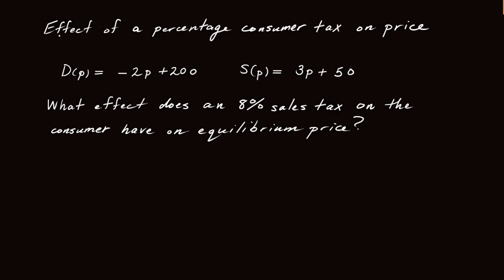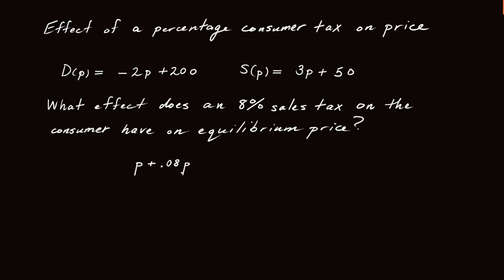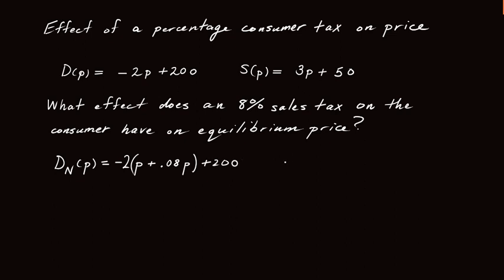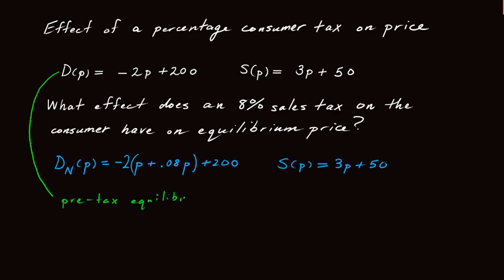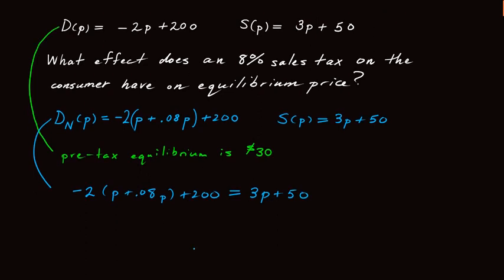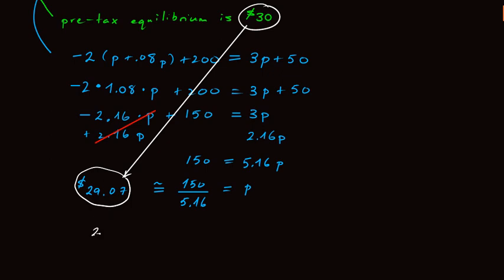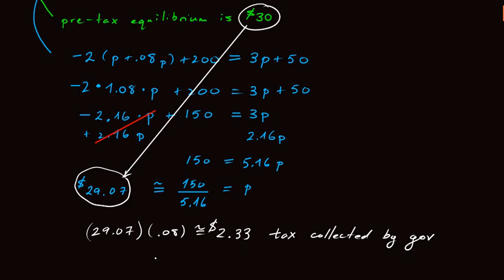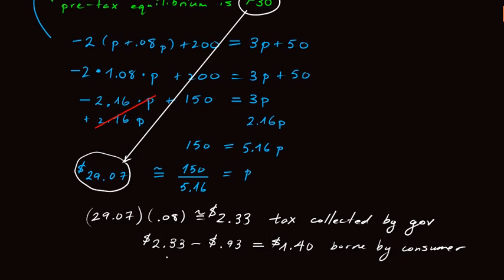1.4.5 How to determine the effect of a percentage sales tax